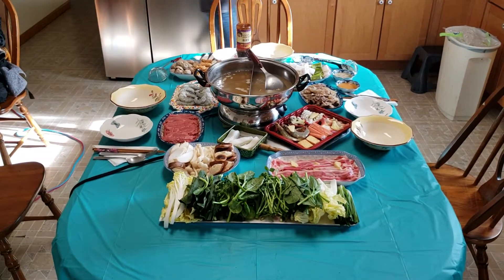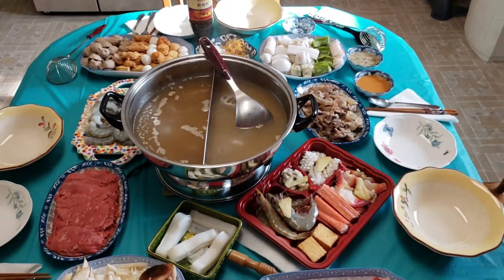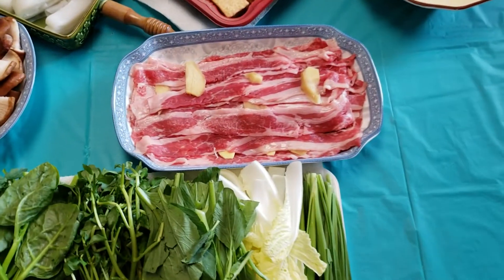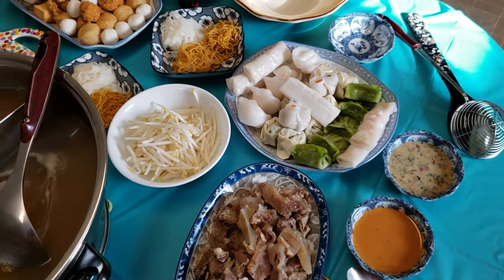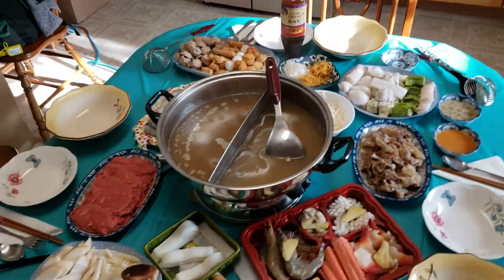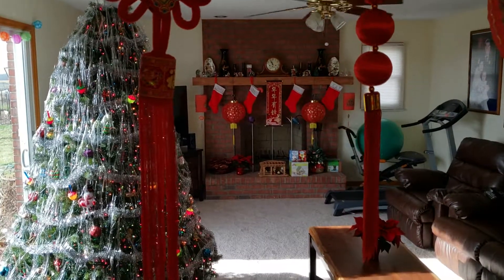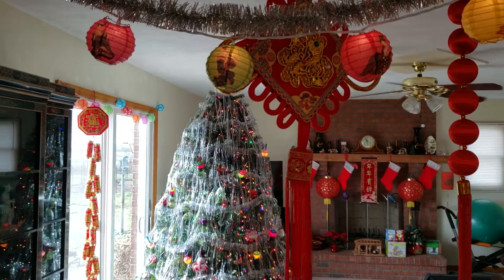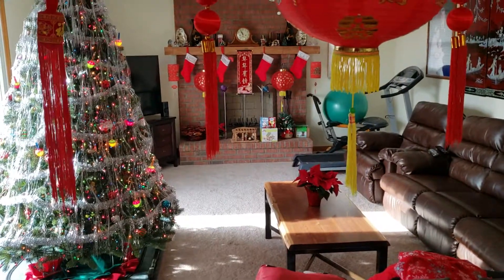Vietnamese Hot Pot and Happy New Year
You cook the ingredients right there at the table. The meat is sliced very thinly so it cooks in just 1 or 2 minutes.